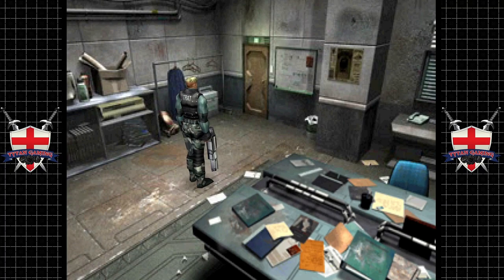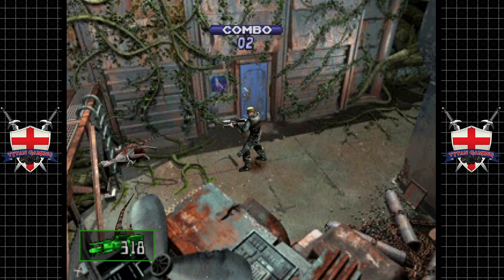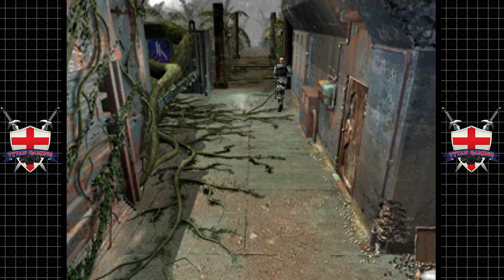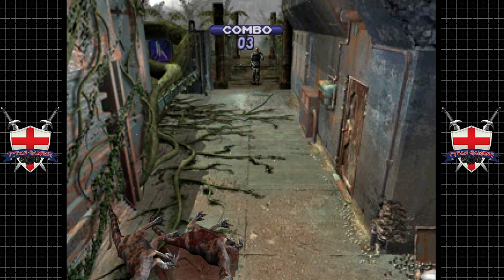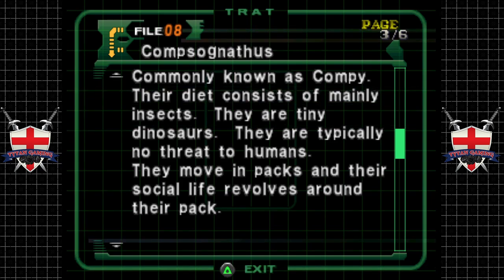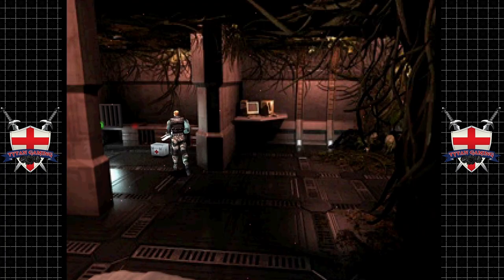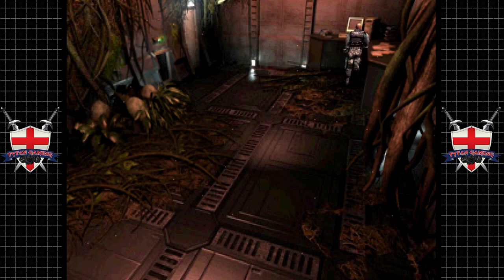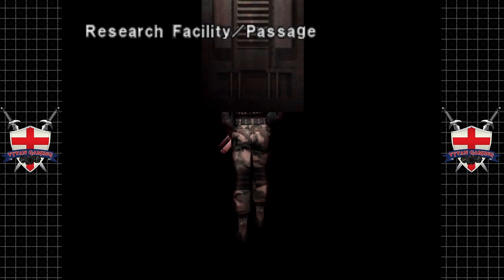Dino Crisis 2 | PS1 | #5 Thieving Lizard...